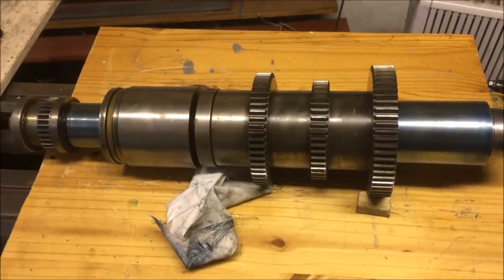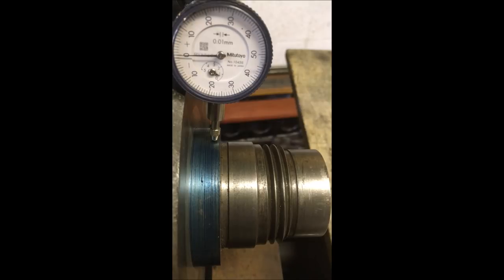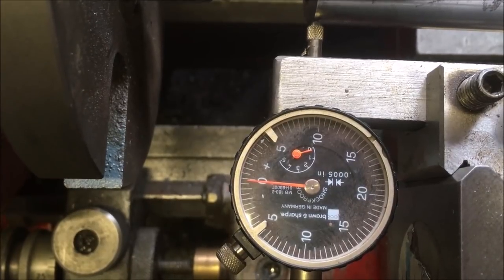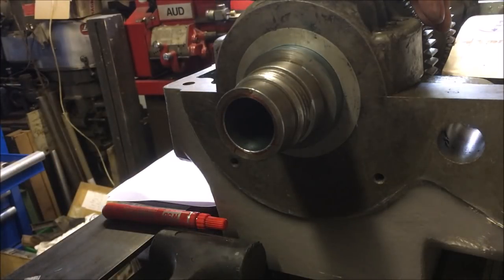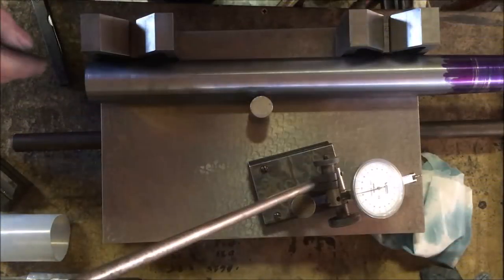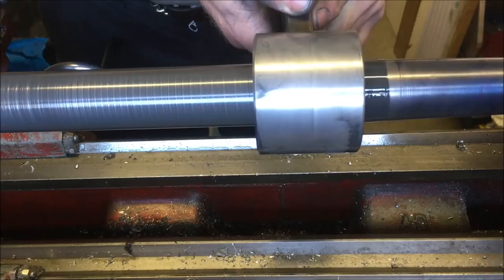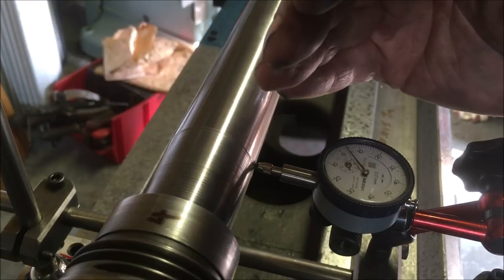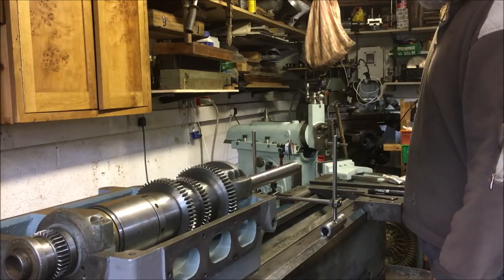Holbrook 7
Some progress in assessing the lathe Headstock Casting / Spindle Alignment. Making up a test bar for the MT4.5 spindle. Trying out a shop made diamond hone to get the test bar to +/- 0.0001" on dia.
Bit of turning between centres & shaper work.